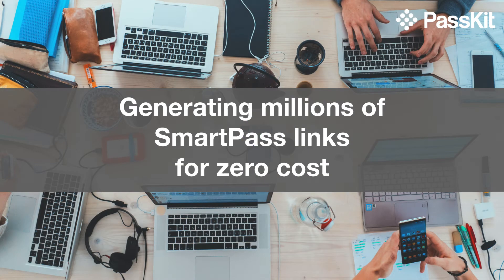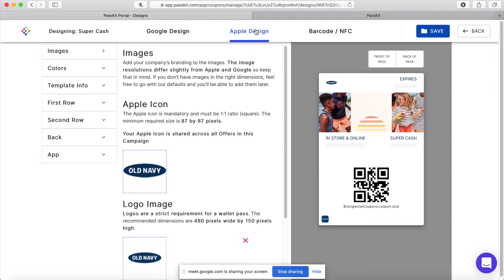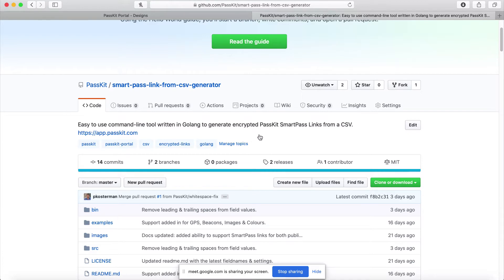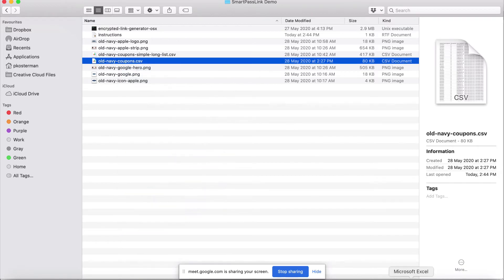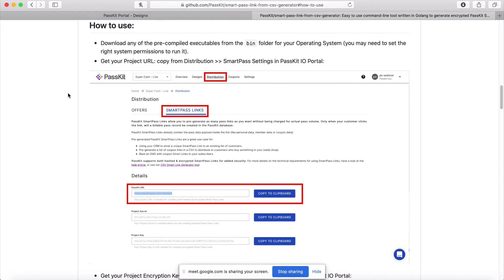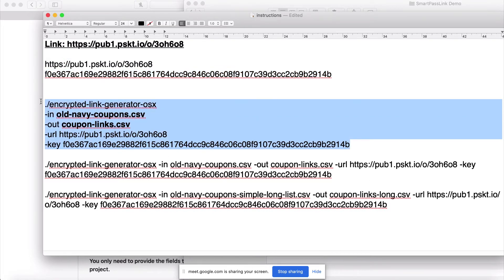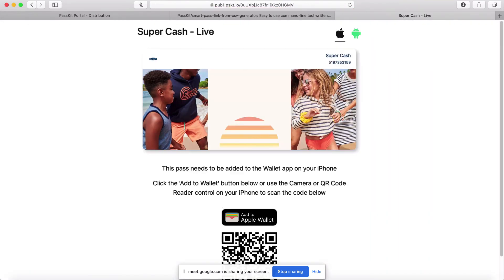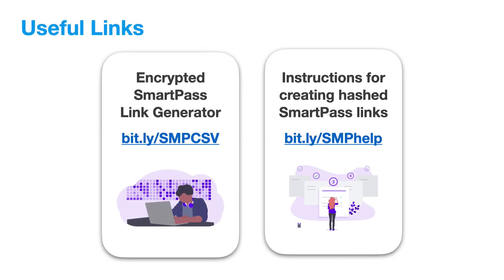Generating millions of mobile wallet pass links for zero cost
This video shares why PassKit's SmartPass Links are so powerful.

And how you can easily (and within seconds) generate millions of personalised passes for Apple Wallet and Google Pay using the PassKit SmartPass Link Generator tool.

Generating SmartPass links costs you nothing, and allows you create personalised Apple Wallet and Google Pay passes without needing to use the PassKit API.

If you don't already have a PassKit account you can sign up for a free account